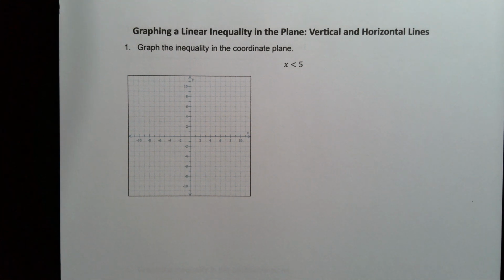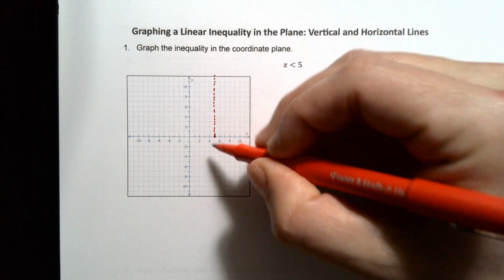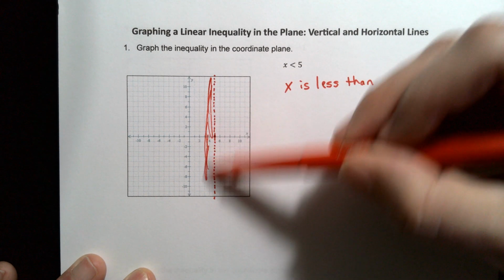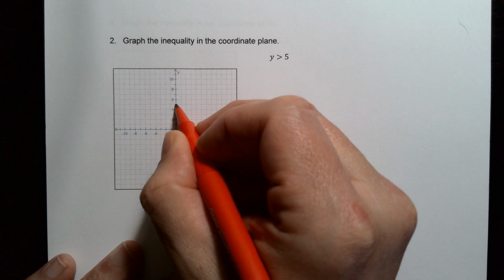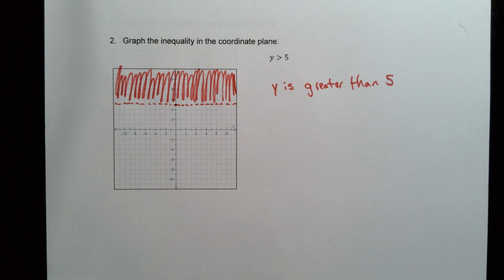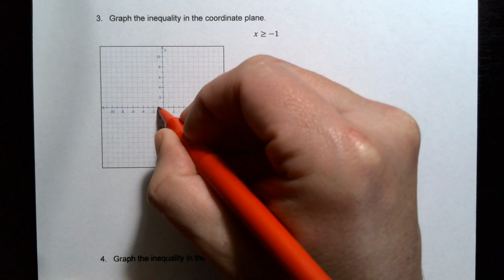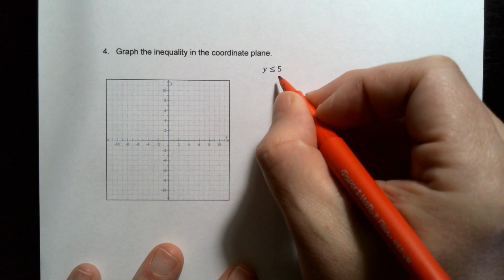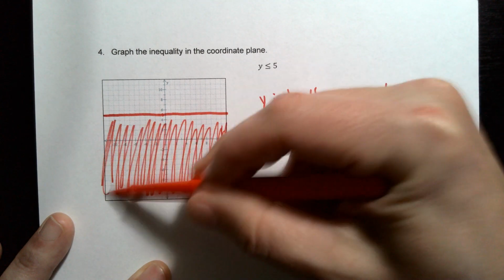Graphing a Linear Inequality in the Plane Vertical and Horizontal Lines